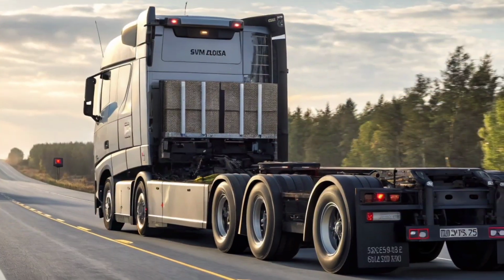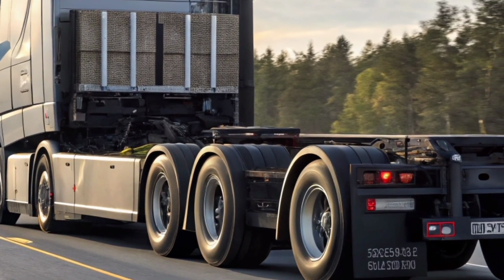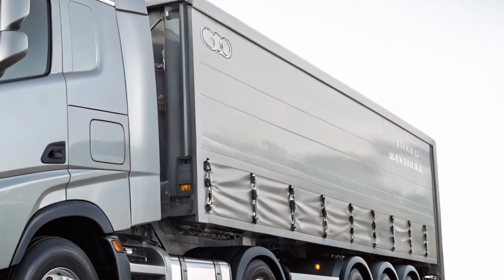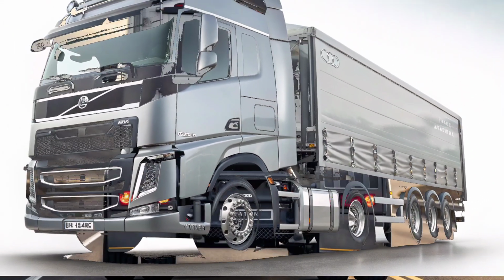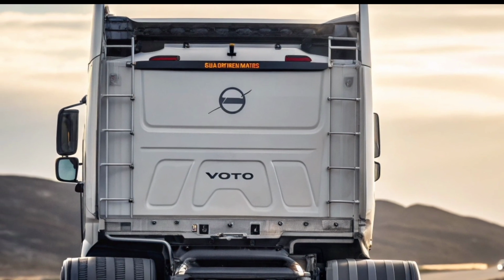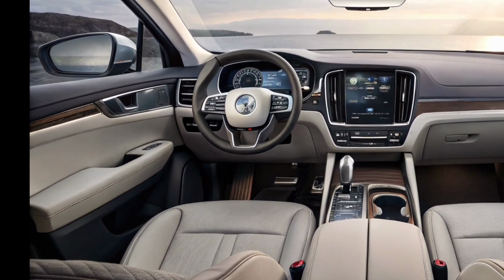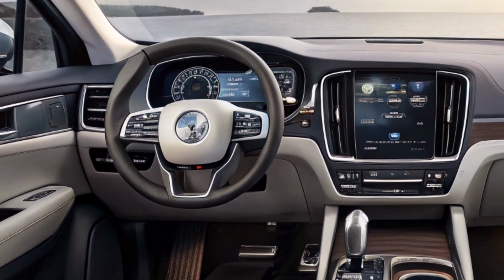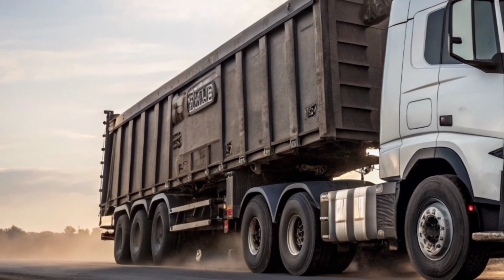2023 Volvo Power 90+ Ton Beast Unveiled – Next Gen Heavy Duty Truck Redefines Strength!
YouTube Title:

2023 Volvo Power 90+ Ton Beast Unveiled – Next Gen Heavy Duty Truck Redefines Strength!

YouTube Description:

Introducing the all-new 2023 Volvo Power +90 Ton Heavy Duty Truck – a true monster built for the toughest jobs on Earth! With unmatched power, cutting-edge technology, and next-gen fuel efficiency, this machine is engineered to dominate mining, logistics, and construction industries. In this video, we explore every detail of Volvo’s latest innovation: its performance, specifications, pricing, cabin features, and more. Watch till the end for real footage and expert insights!

📌 Highlights
• 90+ ton hauling capacity
• Advanced Volvo powertrain
• SmartDriver AI system
• Luxury air-suspension cabin
• Best-in-class fuel economy
• Full spec breakdown & pricing

Top 22 Keywords for SEO:

Volvo Power 2023
Volvo 90 Ton Truck
Heavy duty Volvo truck
2023 Volvo truck specs
Volvo construction truck
Next generation Volvo truck
Volvo mining truck
Volvo big rig
Volvo truck review
Volvo truck price
Volvo offroad truck
Volvo beast truck
Powerful Volvo truck
Volvo truck unveiling
Volvo smart driver system
Volvo air suspension
90+ ton truck
Volvo engine specs
Volvo heavy hauler
Auto Garage trucks
Volvo technology
Volvo trailer truck